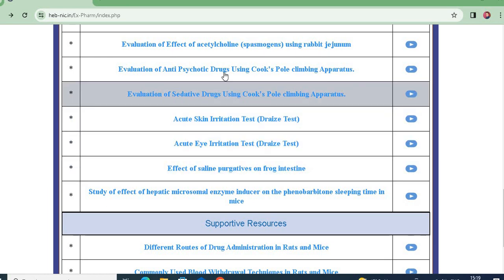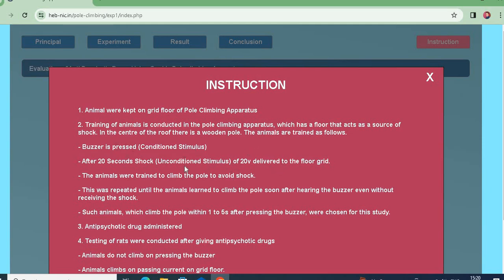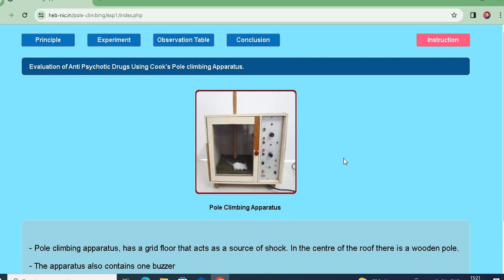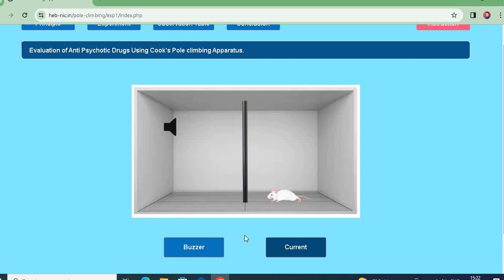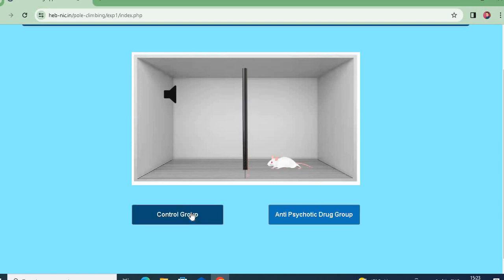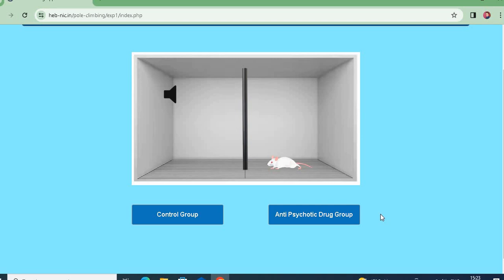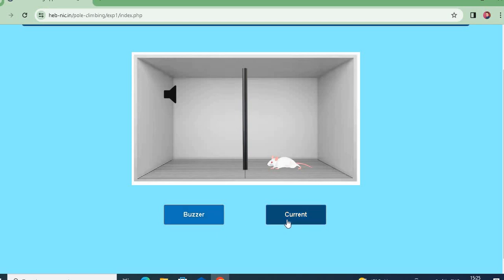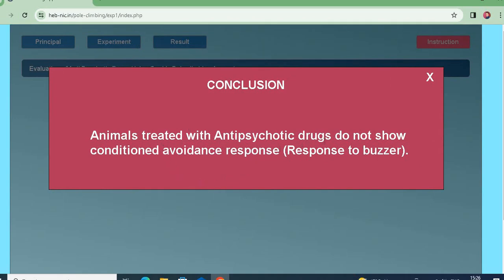Experiment 24: Evaluation of Anti Psychotic Drugs Using Cook's Pole climbing Apparatus.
Animals treated with Antipsychotic drugs do not show conditioned avoidance response.
Animals treated with Antipsychotic drugs do not show conditioned avoidance response (Response to buzzer)